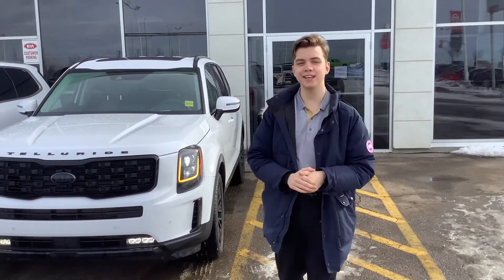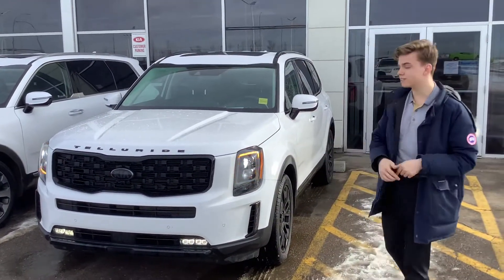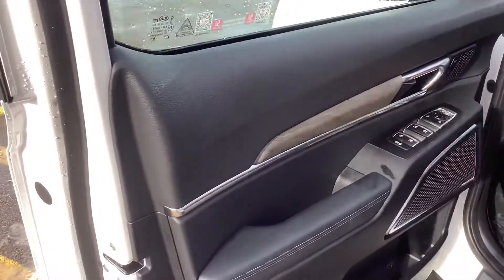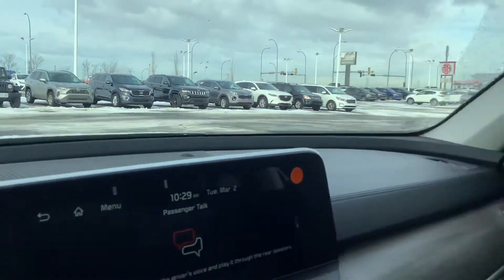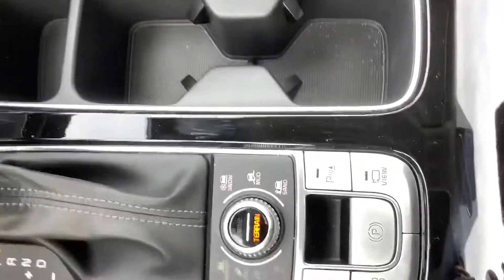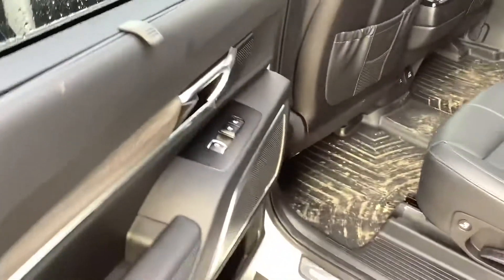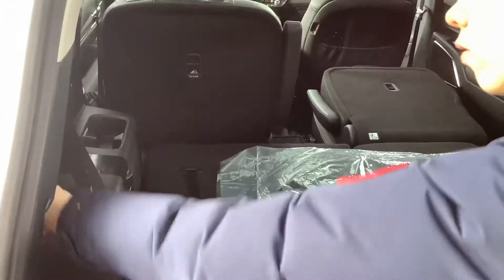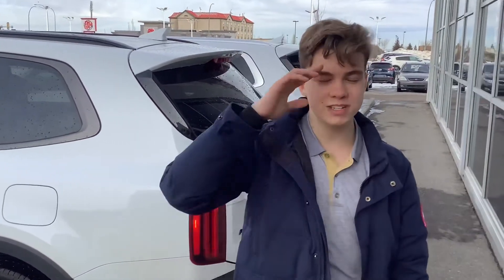2021 Kia Telluride For Joan!